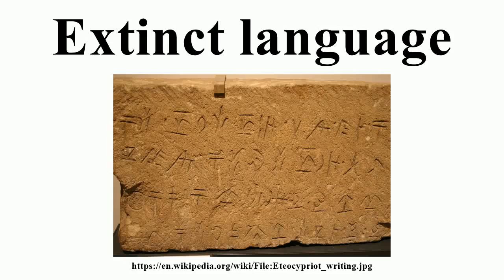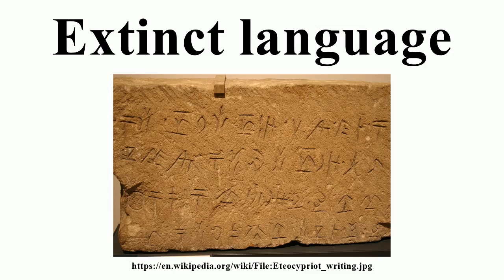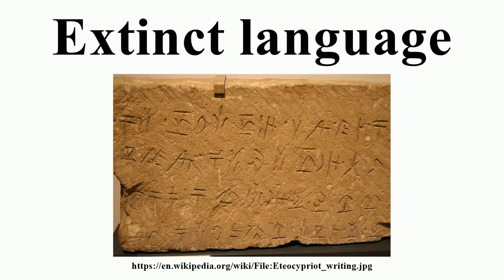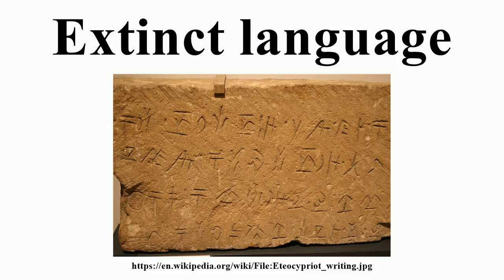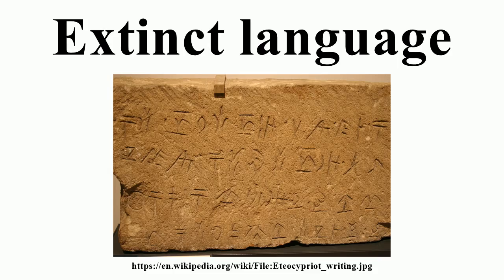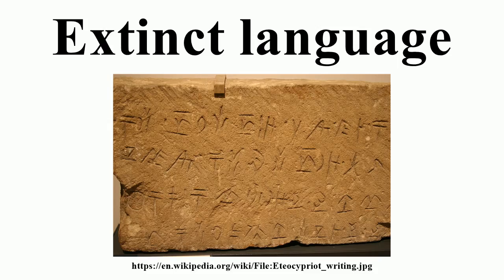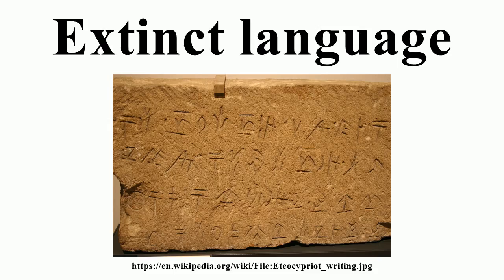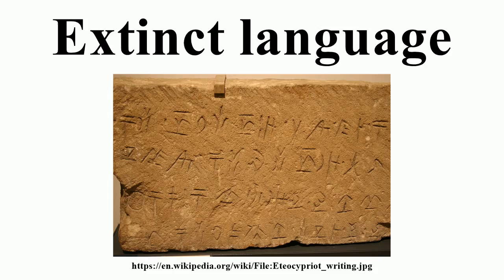Extinct language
Image-Copyright-Info
Image-Copyright-Info